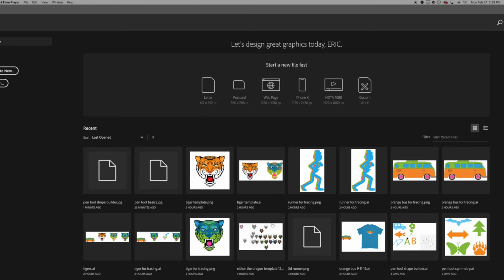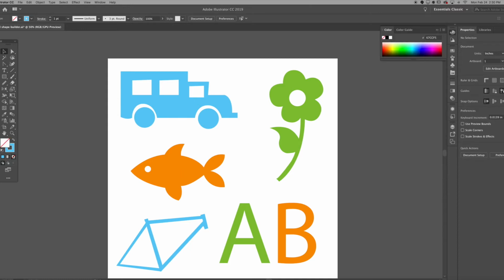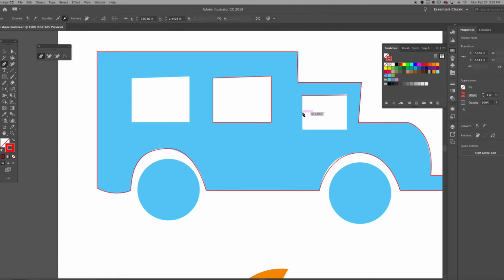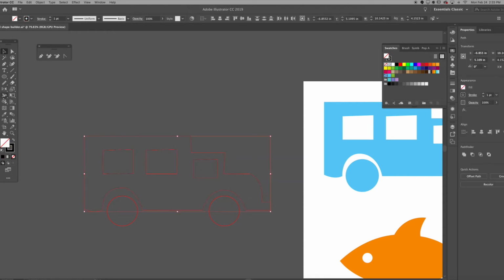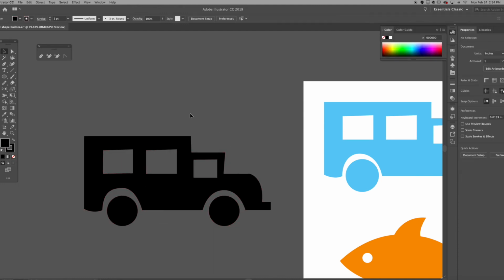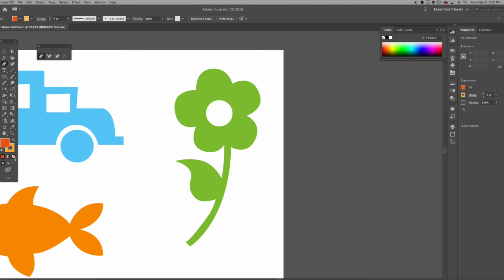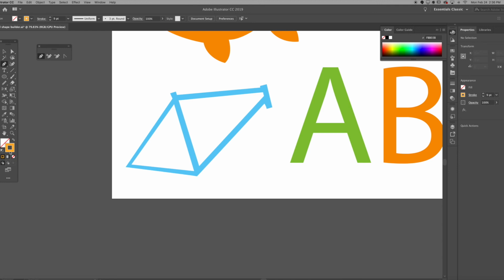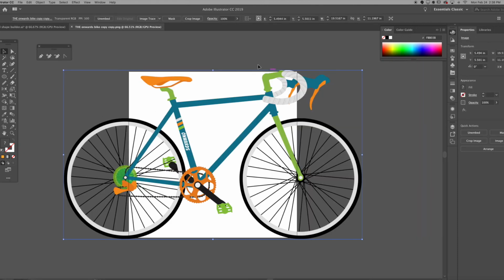How to Trace Complex Shapes in Adobe Illustrator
In this video, you will learn how to draw complex shapes using the pen tool in adobe illustrator, which will be the foundation of all your adobe illustrator knowledge!